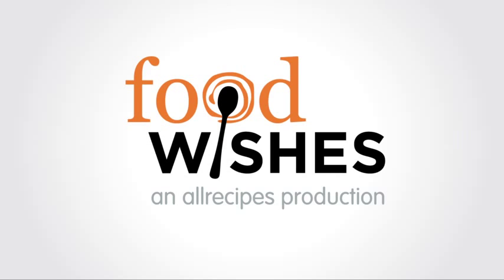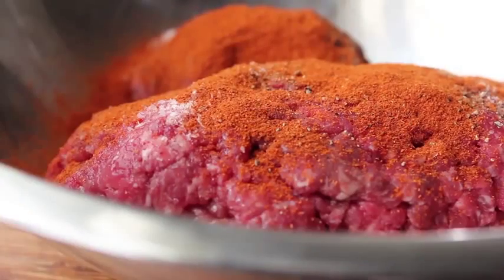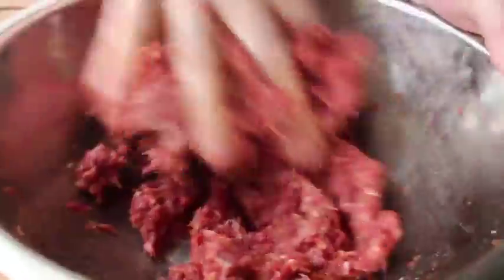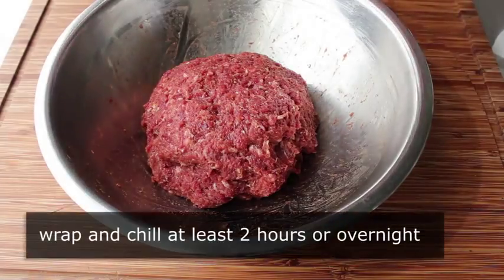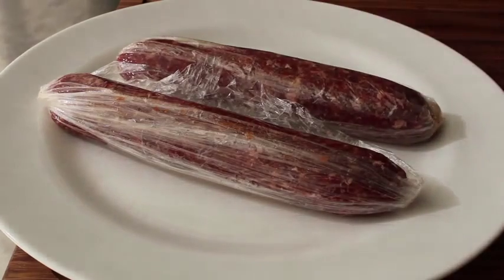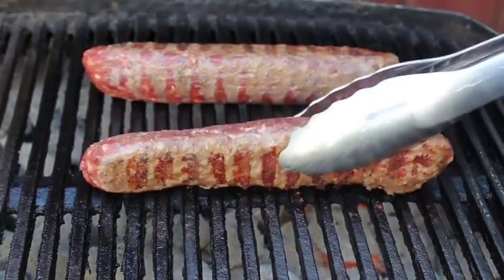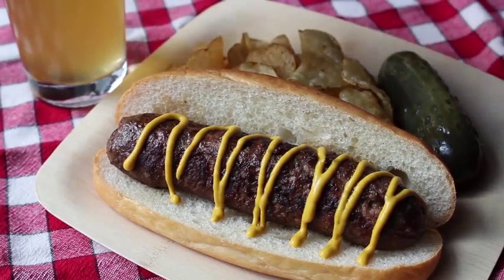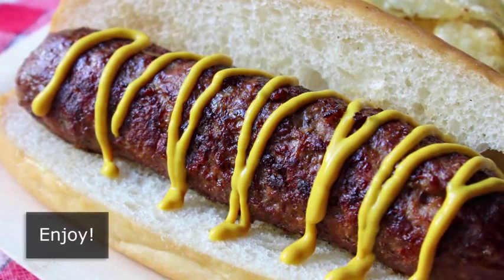Hot Dog Sausage aka Hot Dogage How to Make Fresh Hot Dog Spiced Sausage